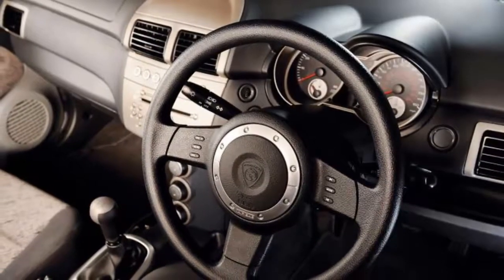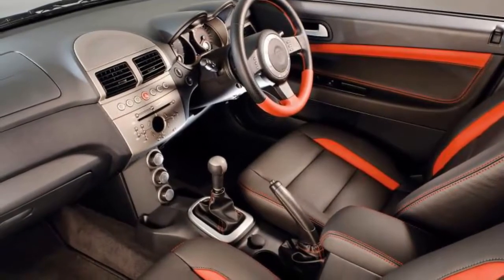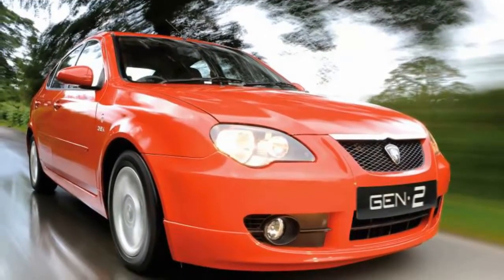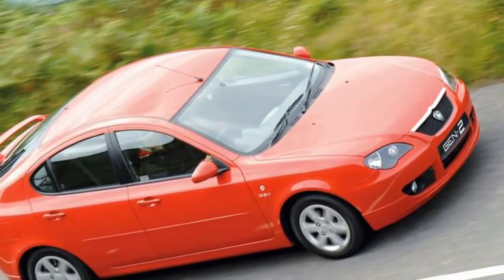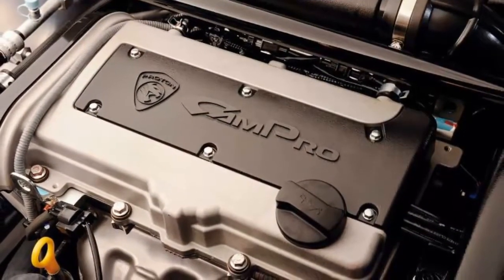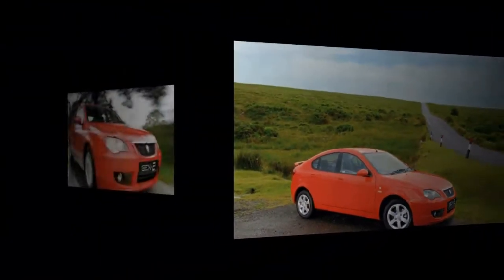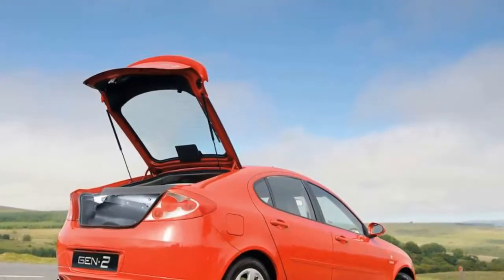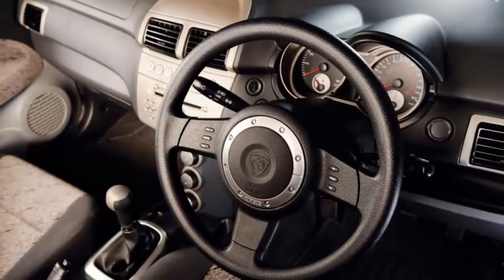Proton GEN 2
On the face of it, the Proton Gen-2 is an appealing prospect. For the price of a Ford Fiesta, you get a Focus-sized hatchback with handsome, if dated styling.